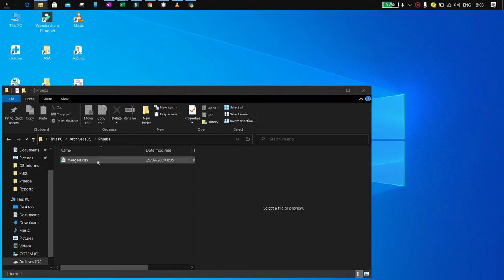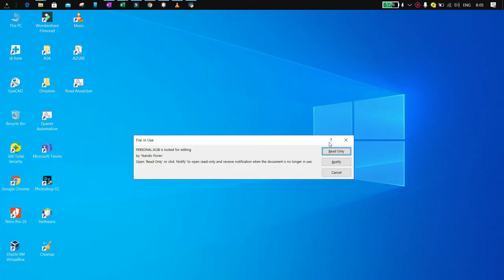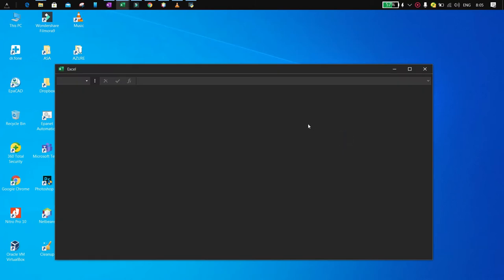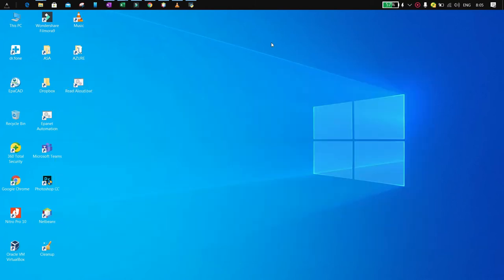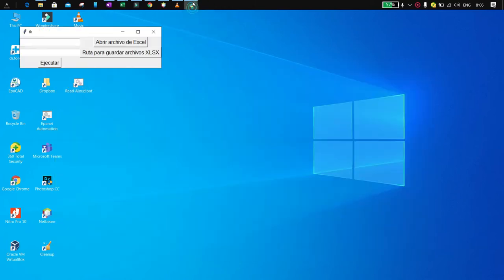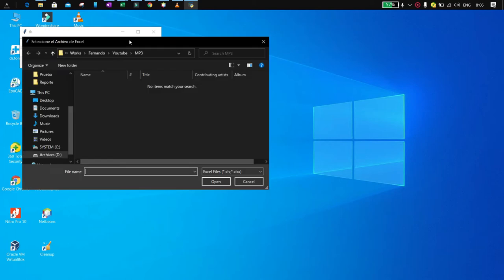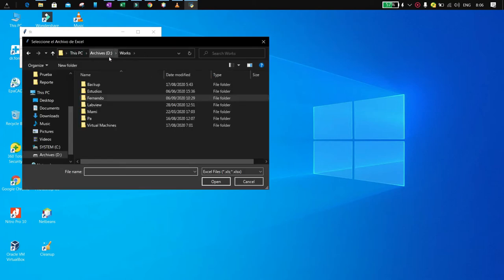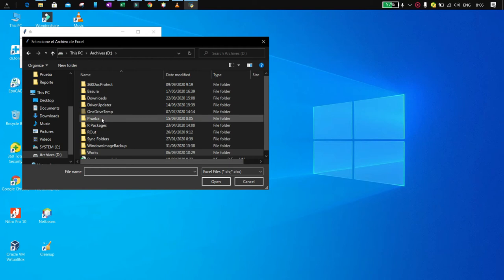Multiple sheet xlsx file to single sheet xlsx files